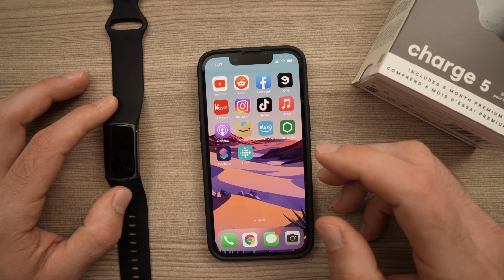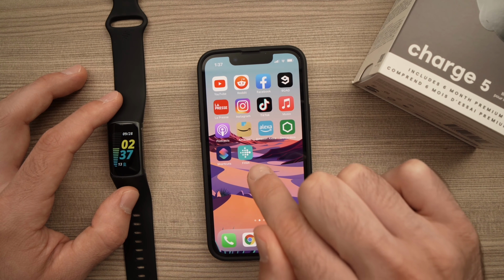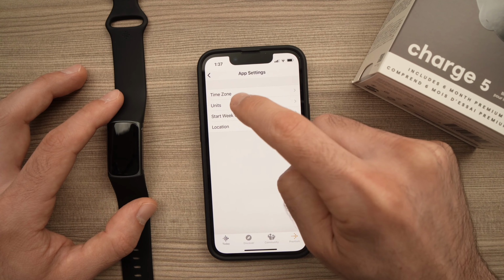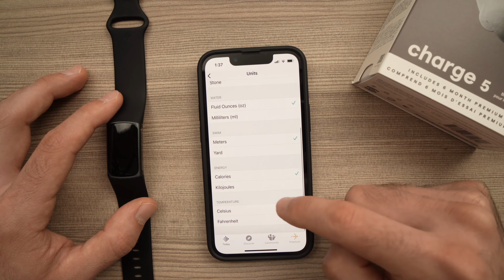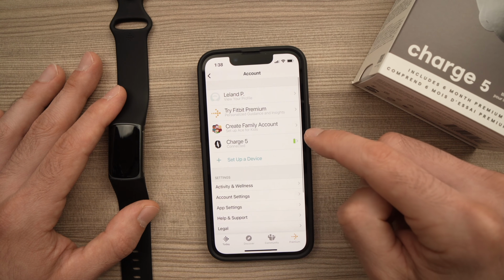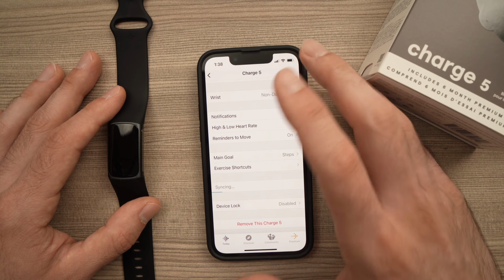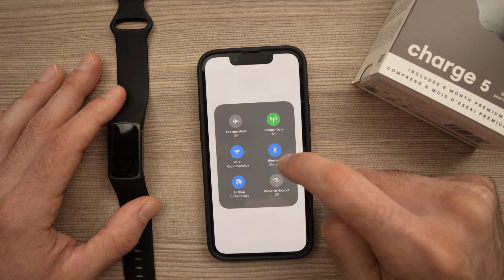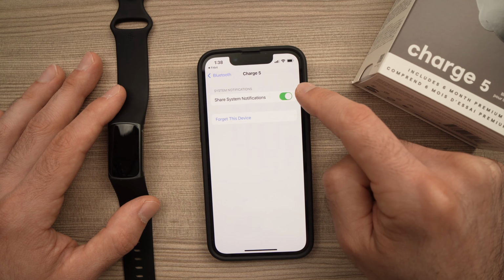FitBit Charge 5 : How To Change Unit Measurements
Want to change from Celcius to Fahrenheit or from milliliters to ounces? I will show you how to change the unit of measurements on your Fitbit Charge 5.